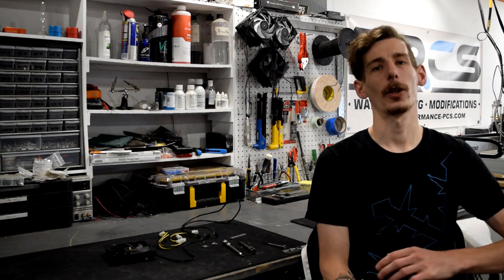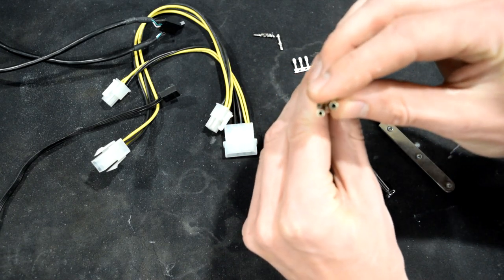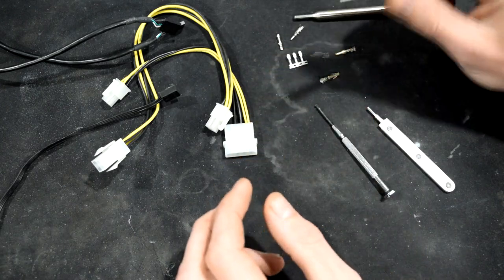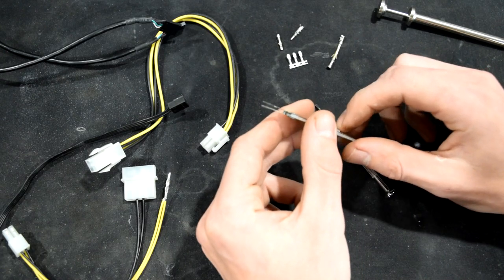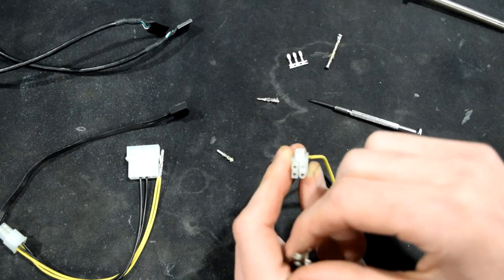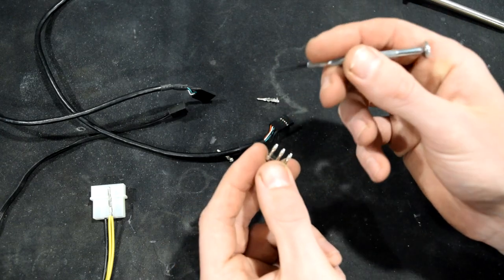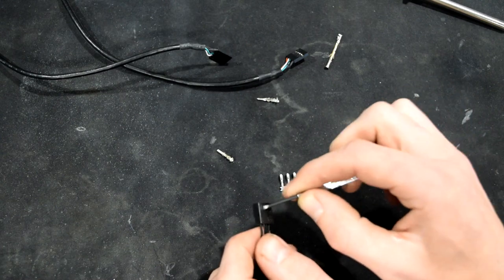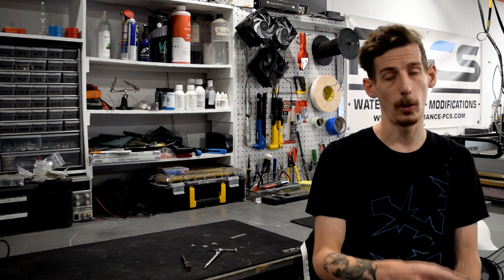Tool Tech Tips - Ep. 3 - Depinning Tools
Check out the third episode of our new series TTT, where I show off some of my favorite modding tools!